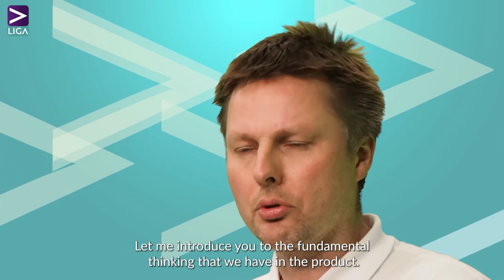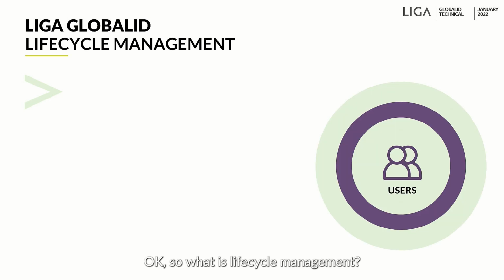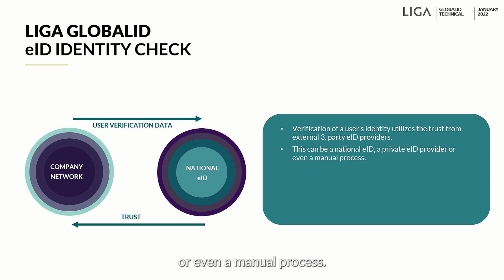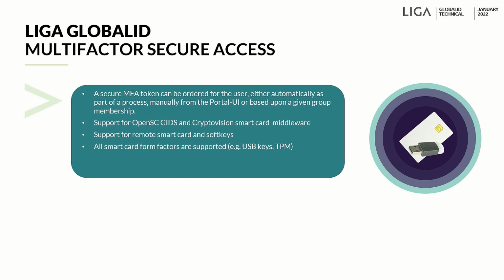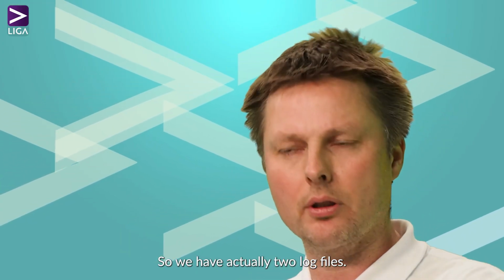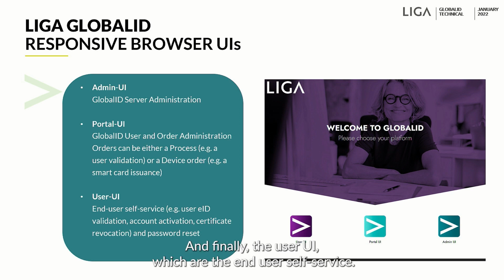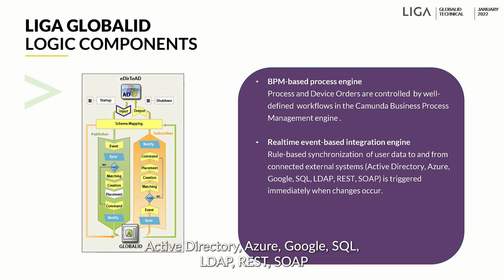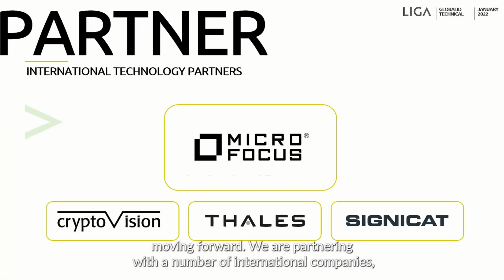Tech Video: Technical Setup of the Liga GlobalID Product